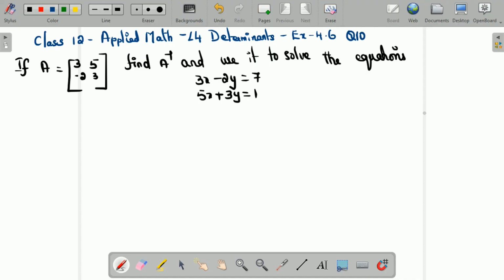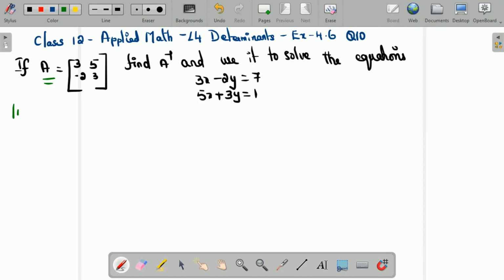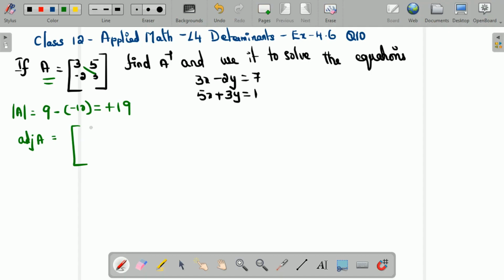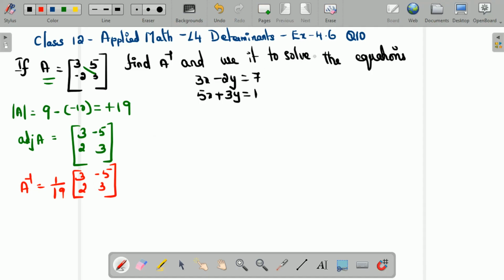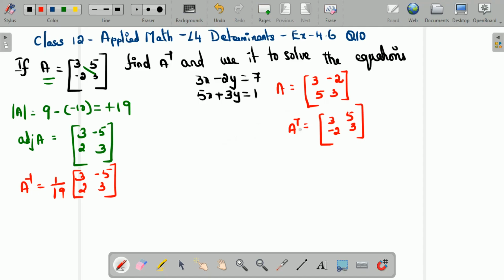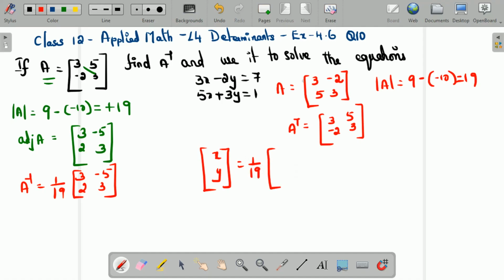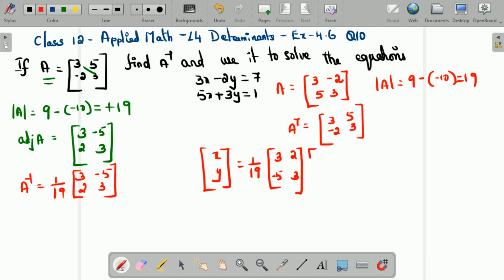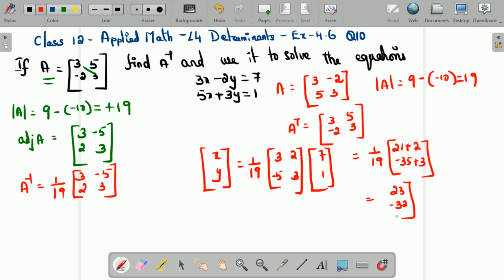Class 12 - Applied Math - ML Aggarwal - L4 Determinants- Ex 4.6 Q10 maths